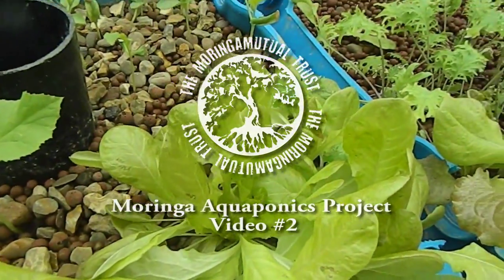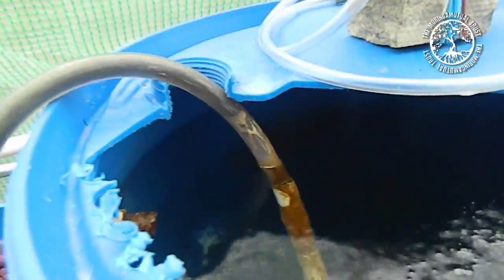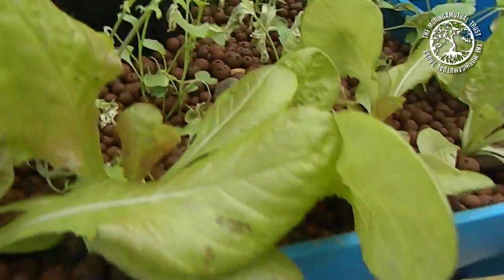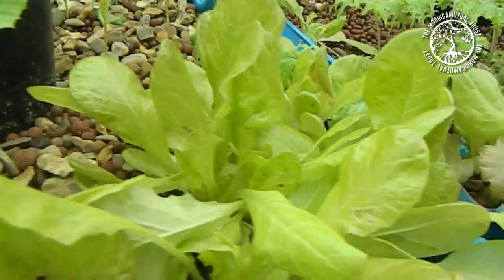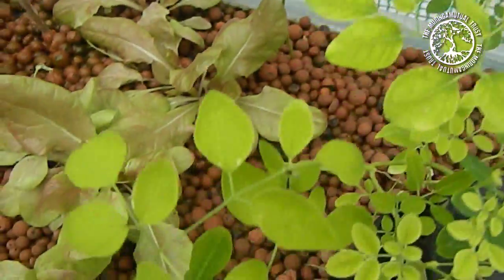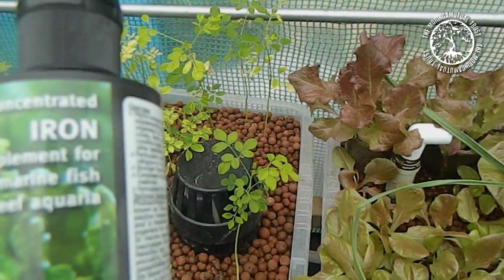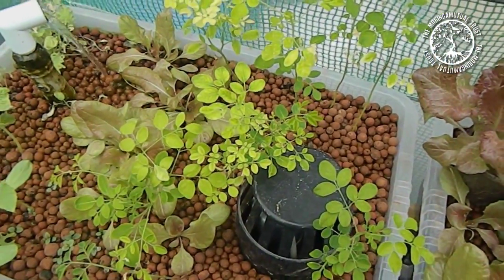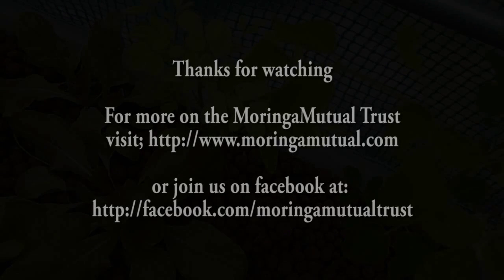Growing Moringa in the UK with Aquaponics Video 2 of 2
Update video, expanding on the Moringamutual Trusts Moringa with Aquaponics project, whereby new ways of cultivating Moringa in areas lacking in water. This could allow Moringa to grow in Urban areas or in areas where nothing else grows.